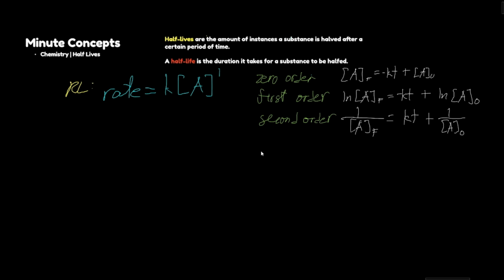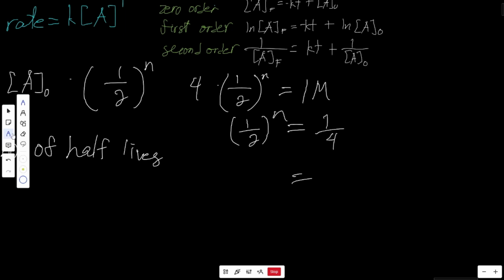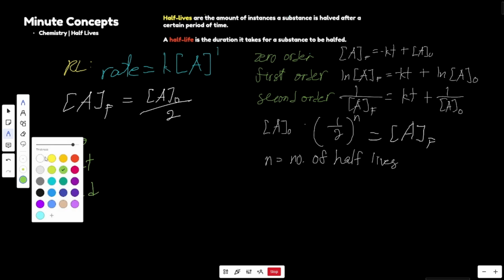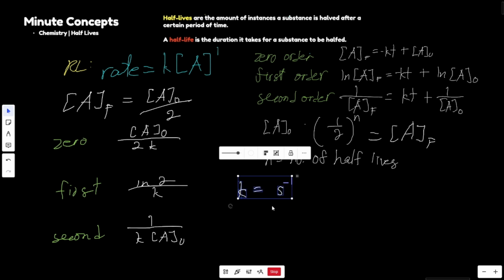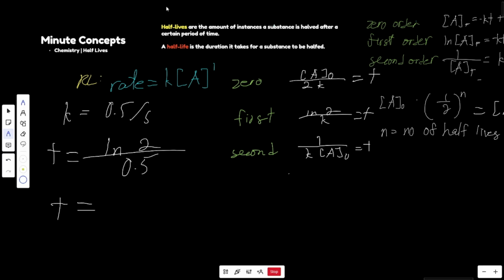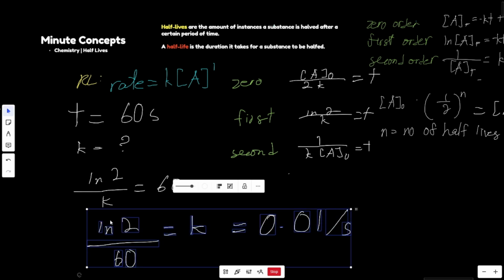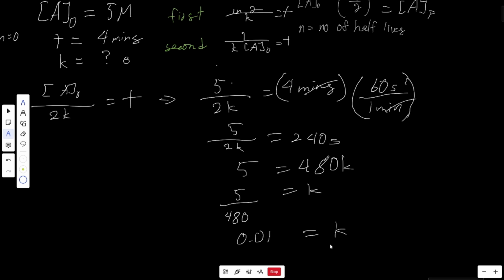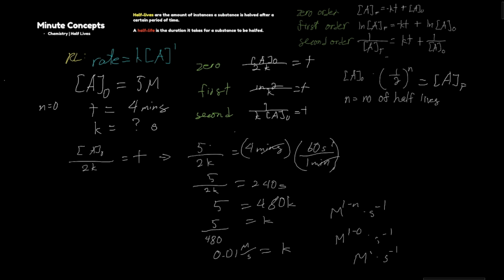In-Depth Concept: Half Life Rate Laws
Hello everyone! Welcome to our In-Depth Concept on Half Life Rate Laws. Good luck everyone, and I hope you all learn something new!

Minute Reminder!!